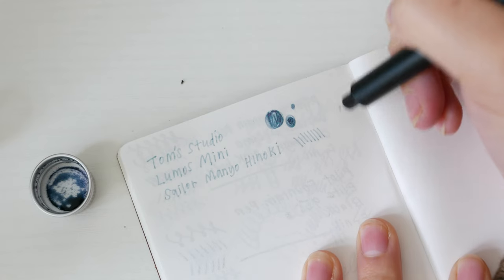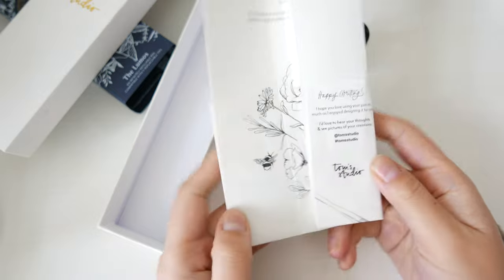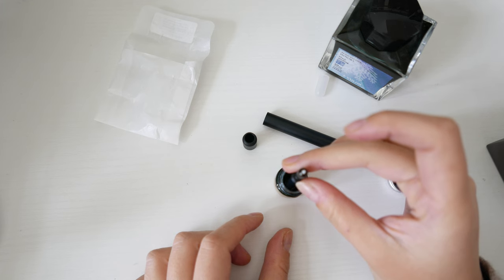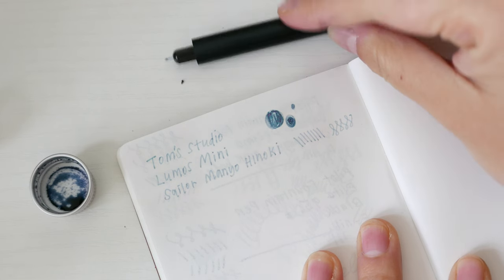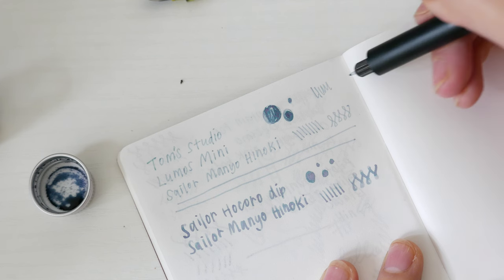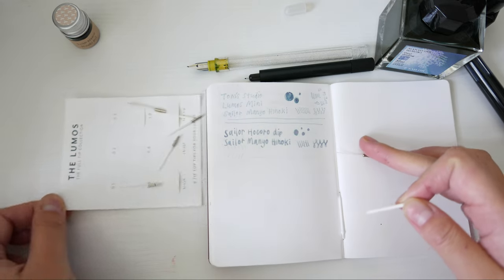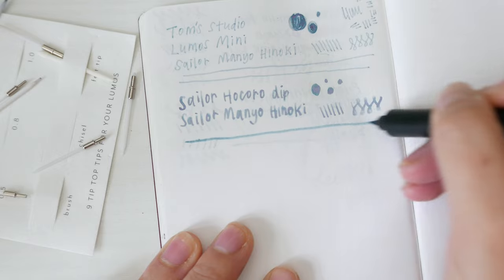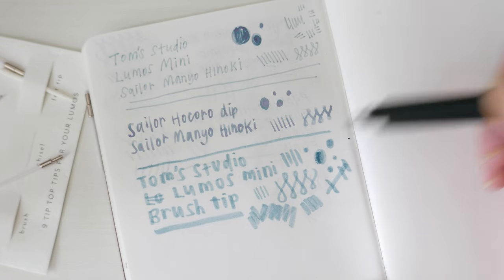Stationery | Tom's Studio Lumos Mini Refillable Pen | Sailor Manyo Hinoki | Hocoro Dip Pen | FP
Come unbox and try out my new lumos mini pen from Tom's Studio!

Sailor Hocoro Dip Pen

0:00 intro
0:18 Unboxing
0:51 Inking
1:35 Writing Tip
1:57 Sailor Hocoro
2:40 Swapping Pen Tips
3:38 Brush Tip